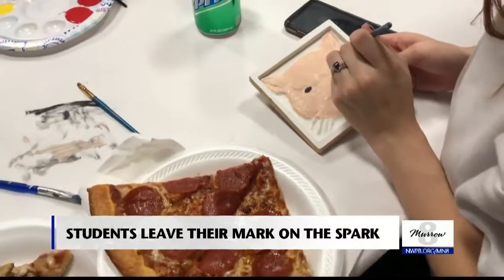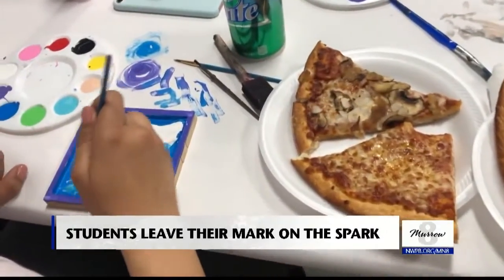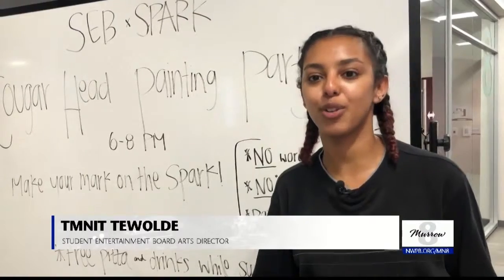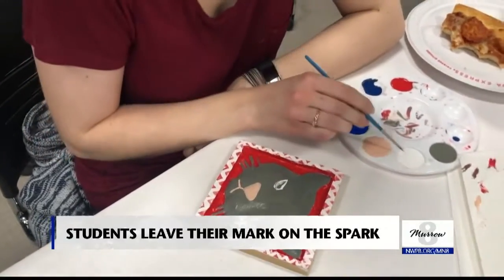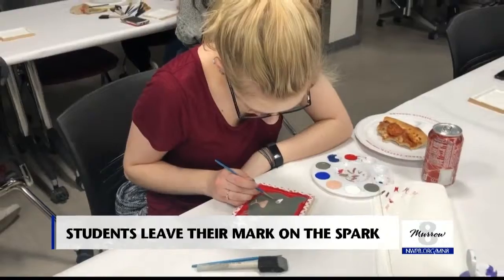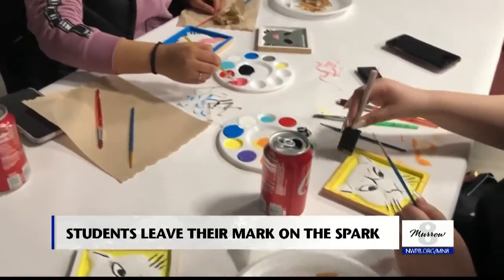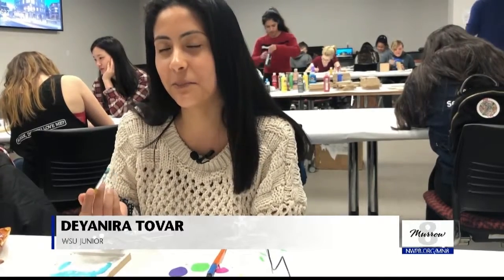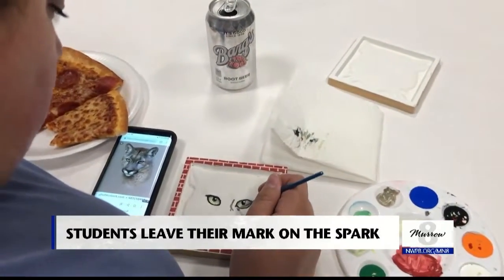Cougar Head Painting